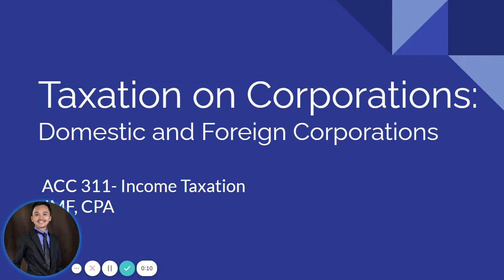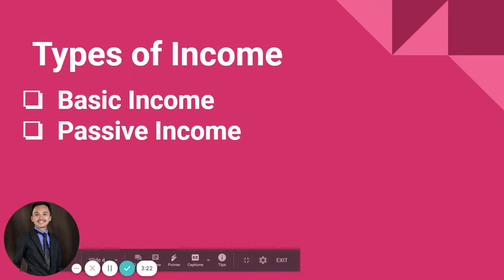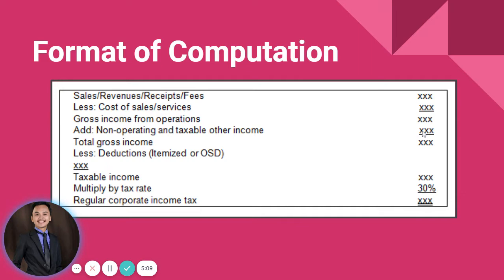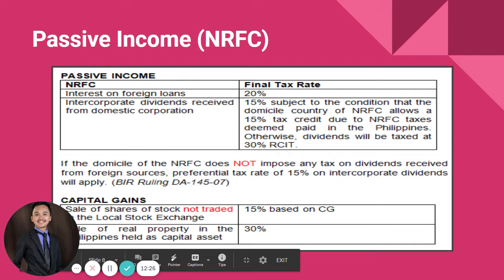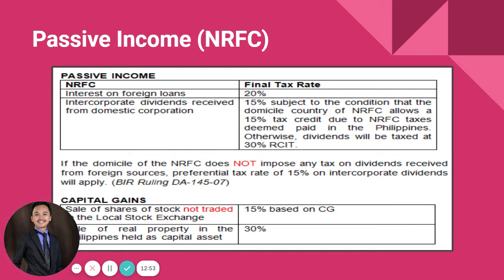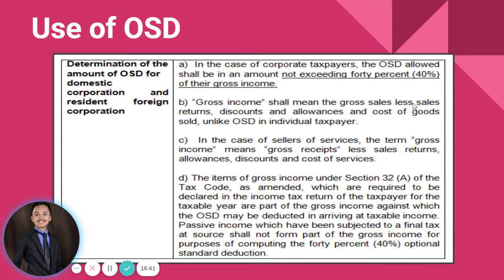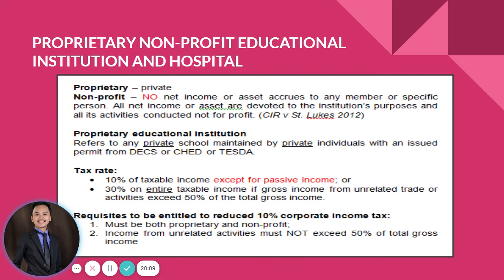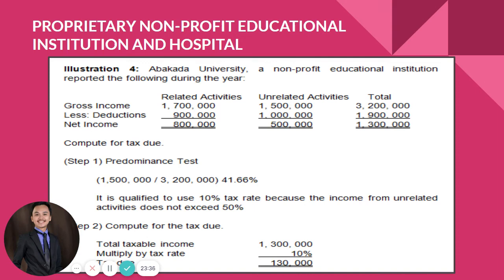TAX: Taxation on Corporations Domestic and Foreign Corporations (TRAIN LAW)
Lecture on computation of Taxable Income and Tax Due of Domestic and Foreign Corporations, including Proprietary and Non-Profit Educational & Hospital Institutions (TRAIN LAW)